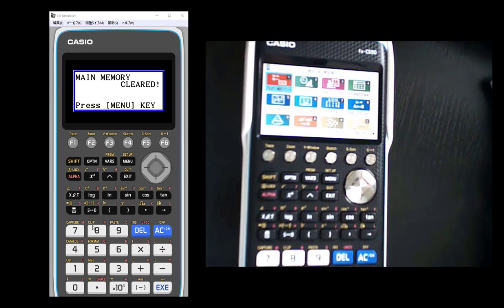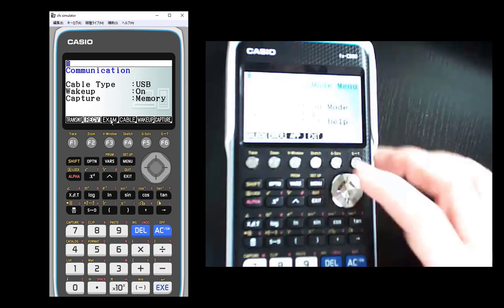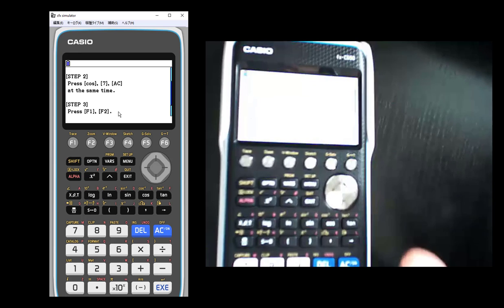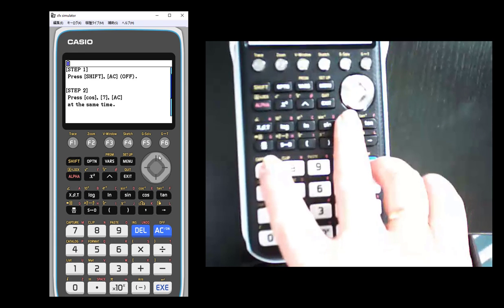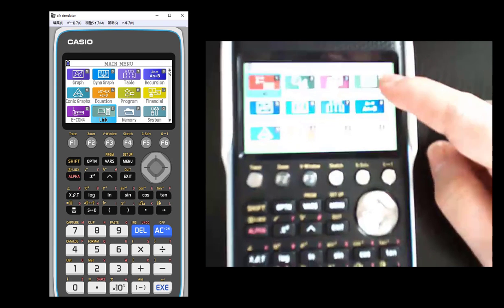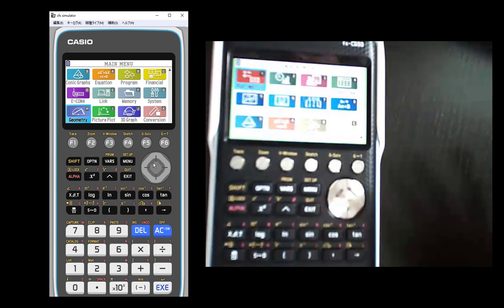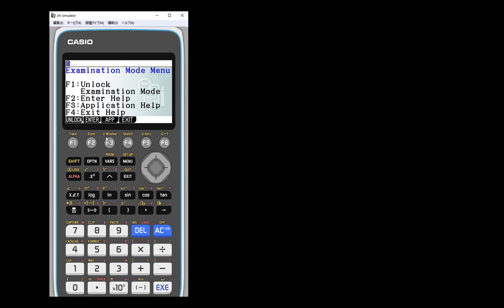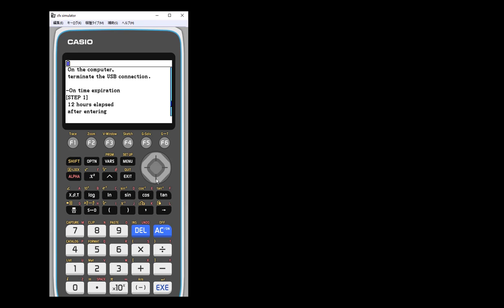Exam Mode on the Casio CG50 Prizm Graphing Calculator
This video shows how to set the CG50 Prizm calculator into exam mode. The great feature here is that it will automatically exit exam mode after 12 hours, and visually shows on the screen that it is in exam mode.

Try the emulator software for free for 90 days - here's link (scroll down to see CG50 and CG500)